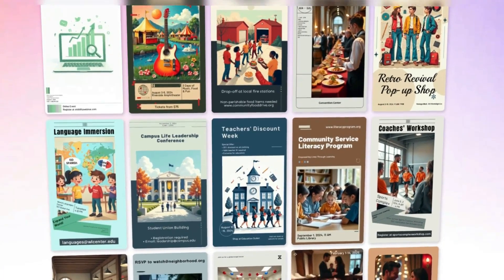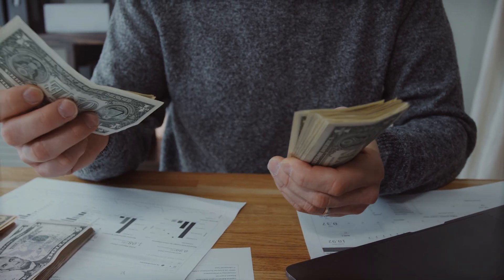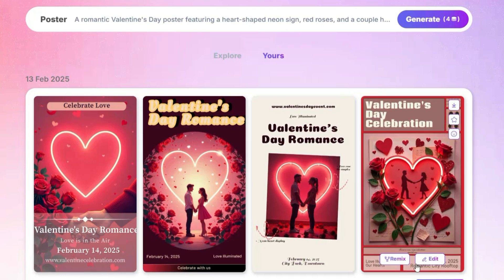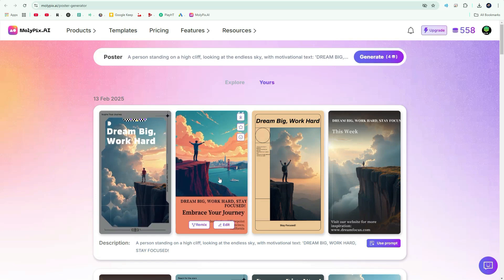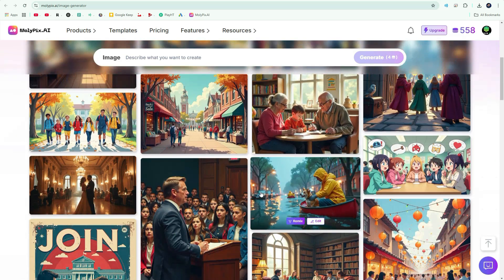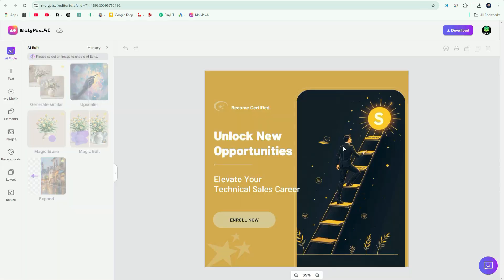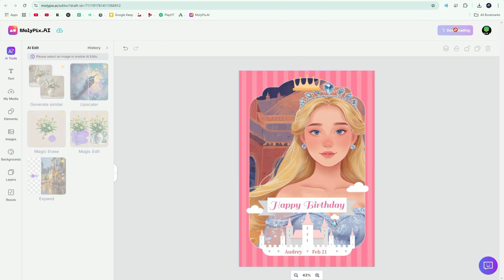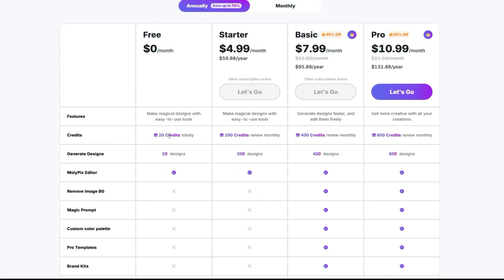Mind Blowing MolyPix AI Designs You Can Make in Minutes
Unlock the power of AI design with Molipix, a game-changing tool that allows you to create stunning designs for FREE! In this video, we'll show you how to harness the potential of Molipix AI to produce professional-looking designs without breaking the bank. From beginners to pros, this tutorial is perfect for anyone looking to elevate their design skills without spending a fortune. Get ready to take your design game to the next level with Molipix AI!

Molipix AI is a powerful AI design tool that lets you create stunning posters, ads, logos, and more in just a few clicks! Whether you're a designer looking to save time or want professional designs without hiring an expert, this tool is perfect for you.

💡 What You’ll Learn in This Video:
✅ How to use Molipix AI for free
✅ Creating posters, invitations, and business cards
✅ Editing templates with AI-powered tools
✅ Generating high-quality AI images
✅ Designing custom birthday cards & logos

🔗 Try Molipix AI Here: [Insert Link]